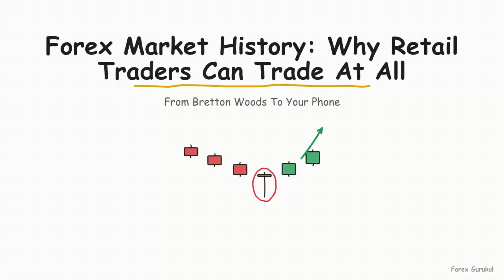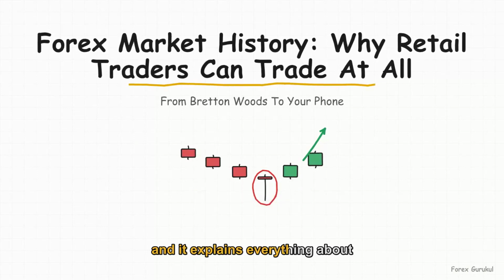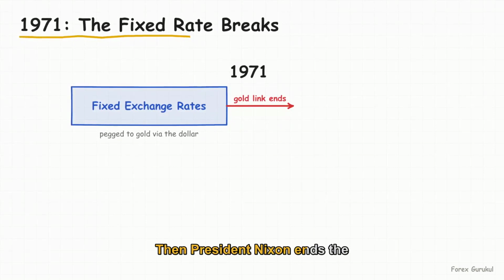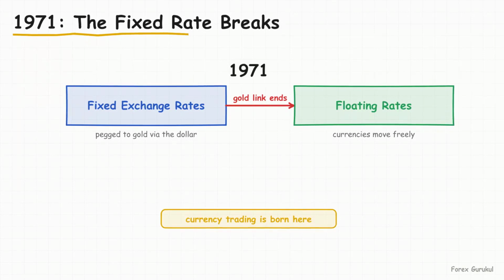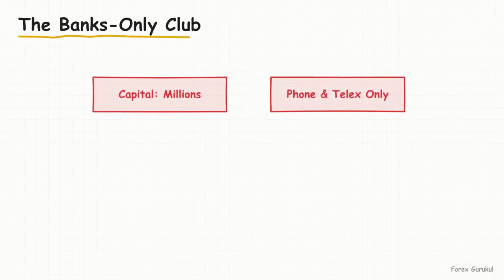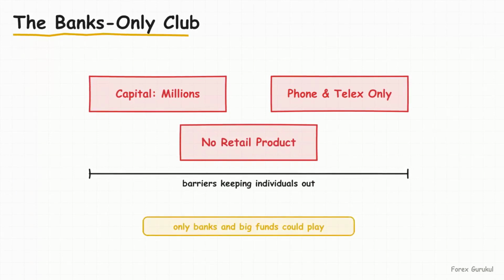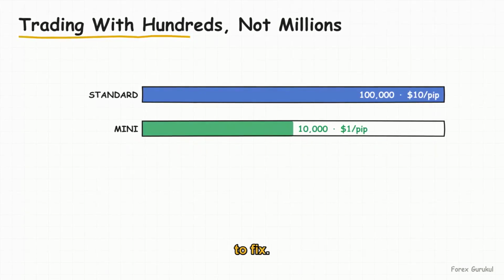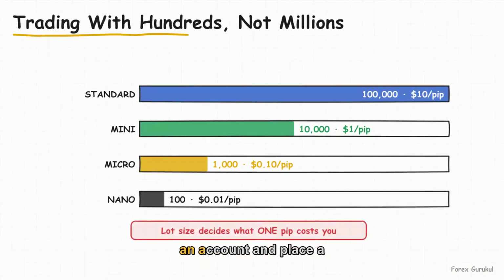Lesson 25: Know Your History | Forex Gurukul — Preschool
Forex History: Why Retail Traders Could Never Trade Before 1971

Lesson 25 of 45 — Forex Gurukul — Preschool. Watch the playlist in order.

Forex market history explains something most retail traders never stop to ask — why were you even allowed to place that trade in the first place? Long before online platforms, algorithms, and phone apps, currency trading belonged exclusively to banks, hedge funds, and multinational corporations. This is the real story of how that changed forever.

In August 2008, a trader named Danny watched his account collapse eighty percent on a single EUR/USD position — but the deeper story isn't about his loss, it's about how retail forex trading became possible at all. That story begins in 1971, when President Nixon ended the gold link under the Bretton Woods system, sending fixed exchange rates into a free float. That single political decision is the actual birth certificate of currency speculation, the moment prices could move enough day-to-day for anyone to try to profit from the movement itself.

For two decades after that, almost nobody outside major banks could touch this market. Minimum trade sizes ran into the millions, orders were placed by phone or telex, and there was no retail product built for an individual trader. It wasn't until the rise of home internet in the 1990s that brokers built the software infrastructure — real-time quotes, charting, order execution — that let a screen replace a banker on the phone. The final breakthrough was the invention of micro and mini lot sizes, shrinking interbank-scale contracts down to amounts an everyday trader could actually fund with a few hundred dollars. That is the exact chain of events that makes it possible for you to open a forex account this weekend.

In this video:
- The true origin of forex market history and currency speculation
- How the 1971 Nixon shock and Bretton Woods collapse created floating exchange rates
- Why retail traders were locked out of the forex market for decades
- How phone and telex trading worked before online platforms existed
- The rise of retail forex brokers and online trading platforms in the 1990s
- Why micro lots and mini lots changed retail trading forever
- The real risk-management lesson behind Danny's 2008 account blowup

Who this is for: beginner forex traders, currency trading history enthusiasts, and anyone who wants to understand why the forex market works the way it does today.

If this breakdown of forex market history helped you understand the market you're trading in, subscribe for more deep dives into trading history, risk management, and how today's markets really work — and drop a comment with what surprised you most.

⏱ Chapters
0:00 Forex Market History: Why Retail Traders Can Trade At All
0:24 1971: The Fixed Rate Breaks
1:04 The Banks-Only Club
1:43 Trading With Hundreds, Not Millions
2:23 Remember